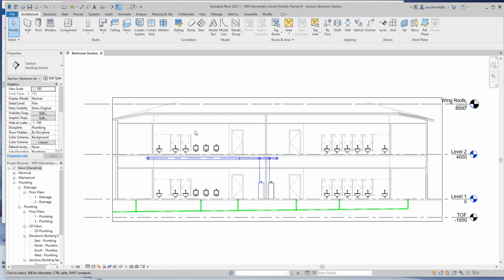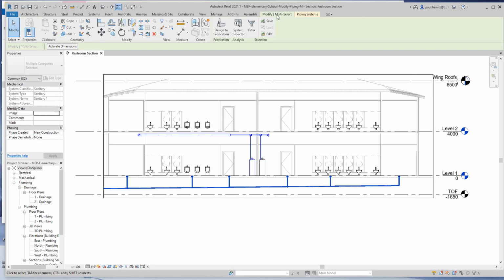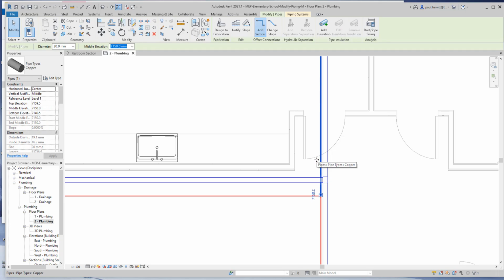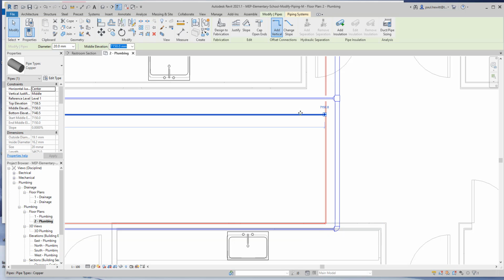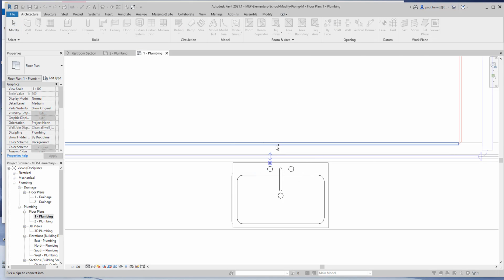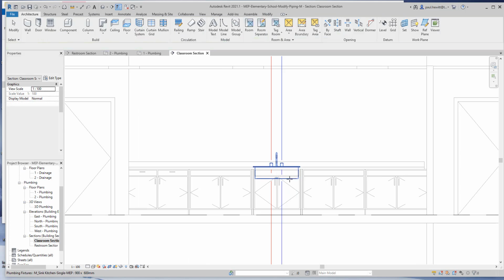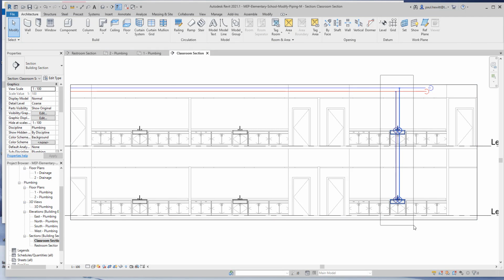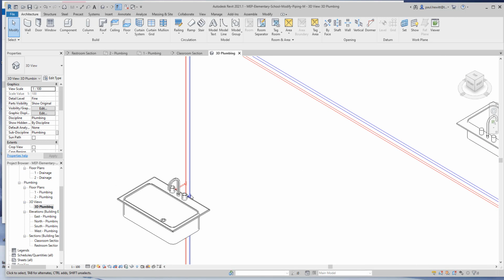Revit MEP - Modify Plumbing Pipes -Diatec - Autodesk Platinum Partner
This video focuses on how you can modify plumbing pipework in multiple ways using Revit MEP.